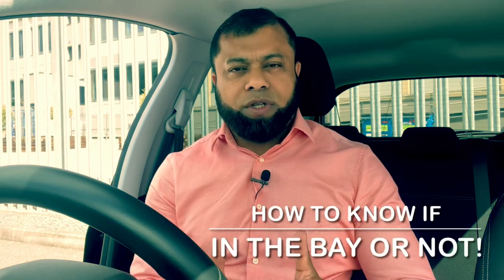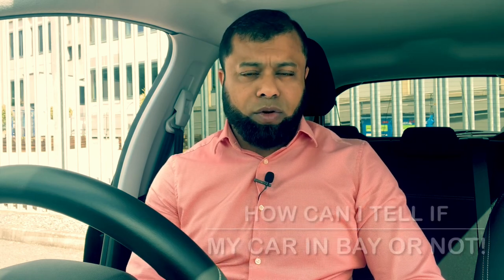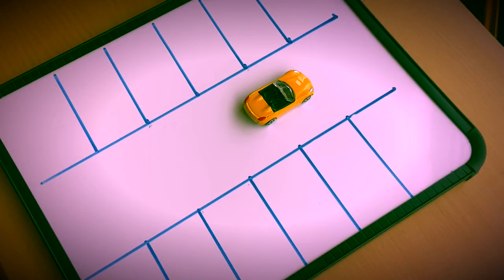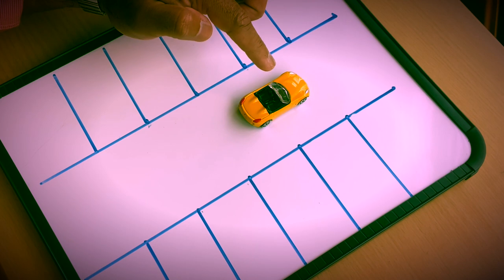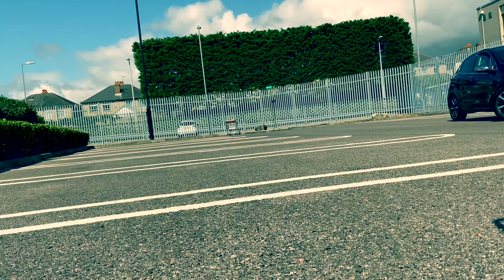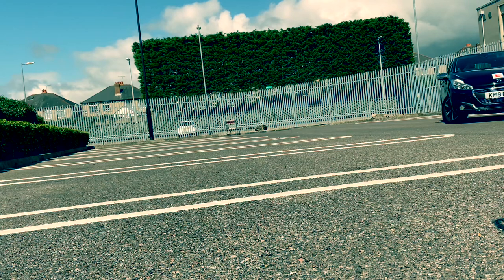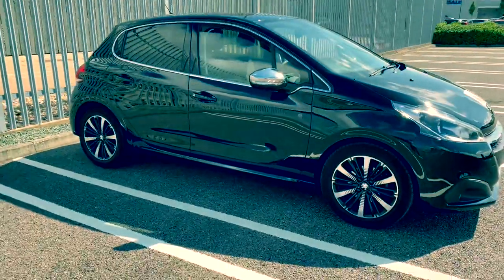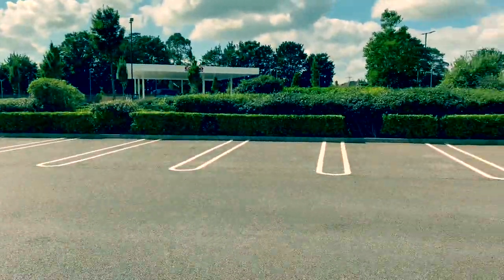How To Know If My Car Going In The Bay? Bay Parking Within Line or Not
When doing Bay Parking how to know if my car going in the bay or not. How to know if in the bay or not will be explained in this video. How can I tell if my car going in the bay or not will depend on where you're looking and the clues you're looking for. You must look for clues outside the car to know if your car in the bay or going in the bay. This video will help you giving you what clues you're looking for and how you can know and tell if in the bay or not.